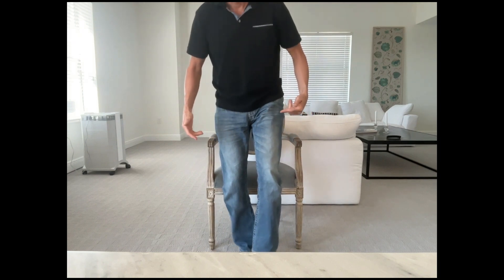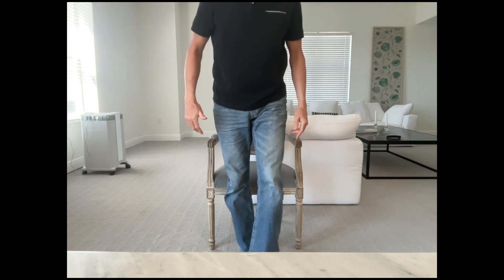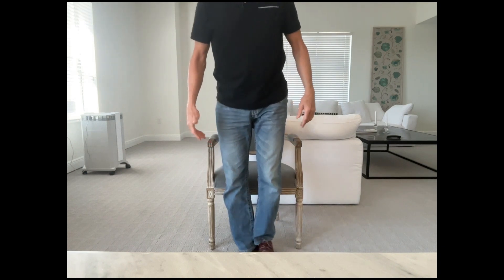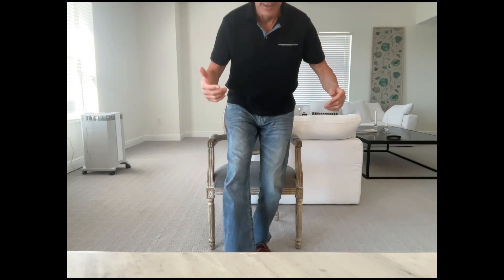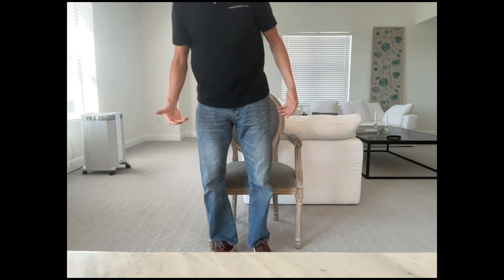Quick Summary of 50% Better Web Class